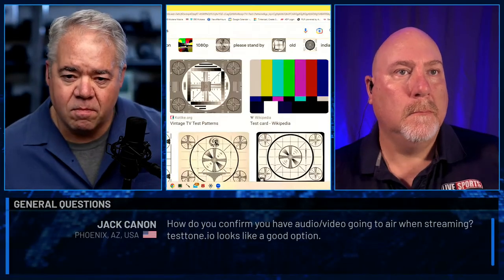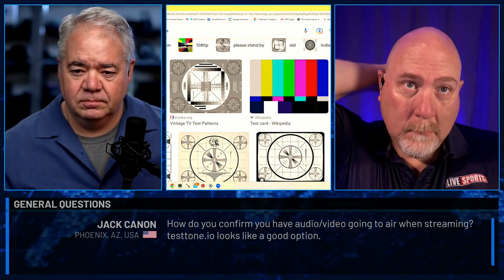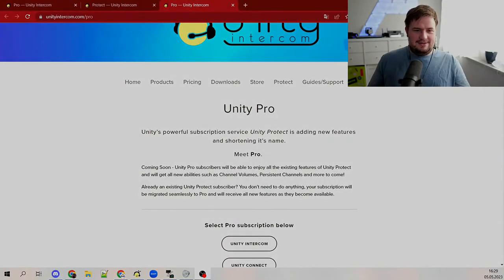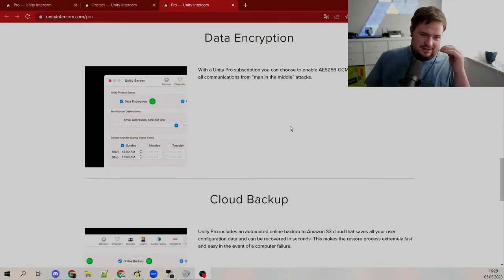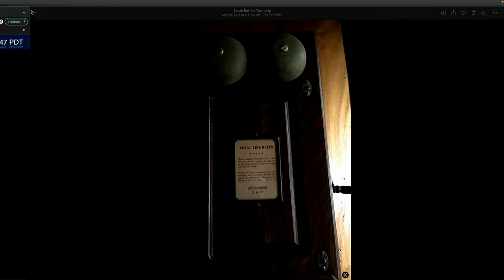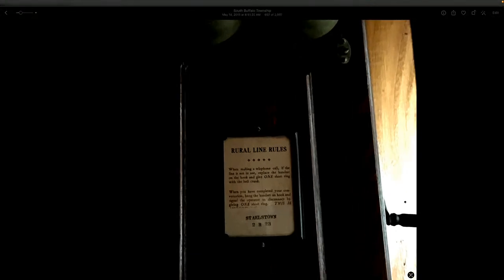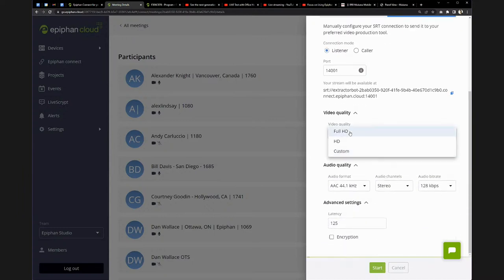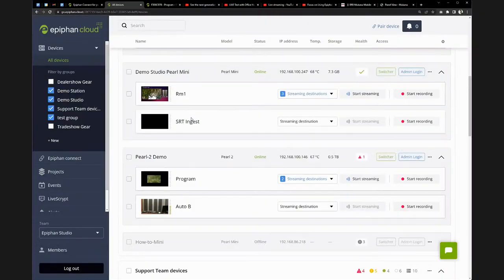Focus on Using Epiphan Connect with Zoom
We'll get all the details of the Epiphan Connect collaboration with Zoom, learn about Epiphan cloud tools and edge devices, and discuss the implications for virtual productions.
00:00 Start
5:15 First hour questions in comments
01:04:27 *** Panel Discussion - Epiphan Video ***
01:19:18 Can you show how you can send the stream to multiple destinations, with multiple channel brands? ie when you're doing a collaboration with another YouTube Channel?
01:21:31 There are many variations of Pearls, which are best suited for multi-channel, pips, and switching?
01:23:20 Does Epiphan integrate with Panopto?
01:25:04 How does it compare to Zoom Iso Price and feature wise ?
01:29:09 With your cloud production platform, can mutiple directors (primary / backup) cut the same show?
01:30:04 Does Epiphan Connect require Pearl Hardware, or can you remote switch shows purely coming in from Zoom?
01:30:59 What type of Zoom account does one need to pull the 5 1080p participants?
01:32:58 Is there an API or anything that gives ZoomOSC type control without having to have a Mac running ZoomOSC?
01:33:45 What is the value proposition of your product versus other cloud streaming studios like StreamYard?
01:36:51 The Pearl Mini has 2 HDMI inputs and 1 SDI input and 2 USB inputs, how many cameras can you run through these? in total?
01:43:22 Besides Zoom and Teams, what other sources can be brought into Epiphan Connect?
01:45:17 When deploying multiple Epiphan Connect instances (for }5 video captures) does the usage cost scale linearly to a multiple of each instance activated?
01:46:05 What are the capabilities of both the hardware encoders and Epiphan Connect in terms of return video and return audio. Are there mix-minus capabilities built in?
01:47:23 Do you have a graphics toolset for Unify?
01:49:40 Are there any dashboard tools to notify users of connect instances that are potentially left on after the completion of a broadcast? Auto shut down features to prevent unintended usage costs?
01:54:53 As you interact with clients, what skills do you observe that need the most improvement? ie. What skills are new clients lacking and what skills can you identify that actually came from formal education or training? Where do we find a skilled crew?
01:57:45 I love the features, but for a small podcast production such as what I work on, the cost is high. Right now I screen scrape to keep costs down. Is this an appropriate solution for someone that only has 1 or two remote guests?
02:00:55 When I was live in the Epiphan Live show at NAB it seemed easy to get the show setup. What do you do for backchannel comms with Pearl?
02:01:46 Collaboration workflows seem promising! How many users are recommended to be logged into the Epiphan Connect dashboard simultaneously? How does the dashboard handle potential user conflicts with the UI?
02:03:25 Is Epiphan Connect able to pull in isolated audio in stereo or are these just mono feeds?
02:05:16 Can the Pearl units be controlled via OSC?

See you at the next one!